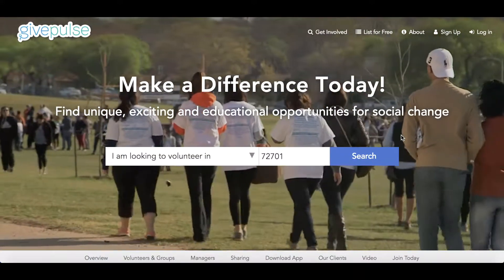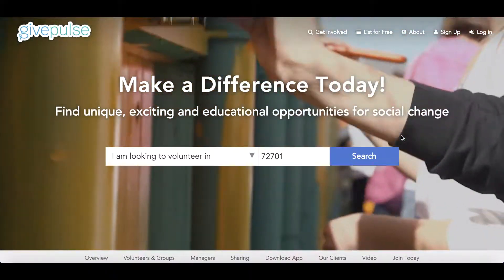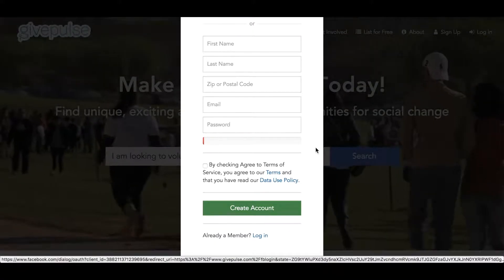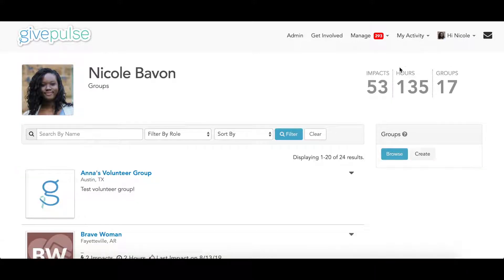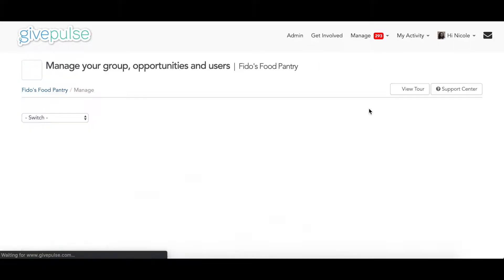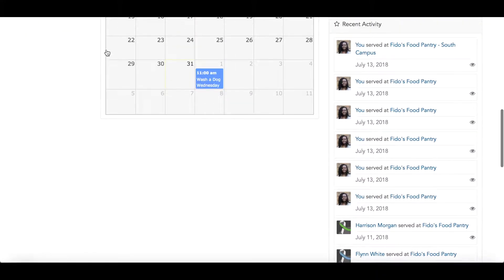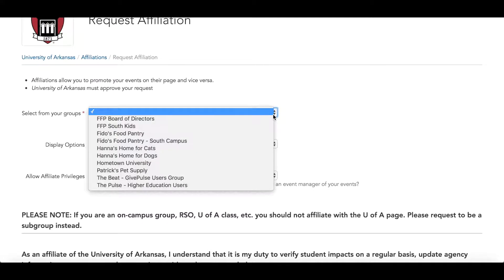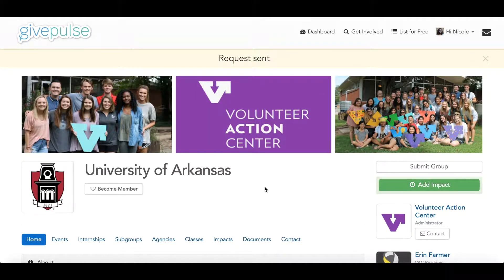Basics of GivePulse (Community Partner)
Visit support.givepulse.com for more articles and tutorials